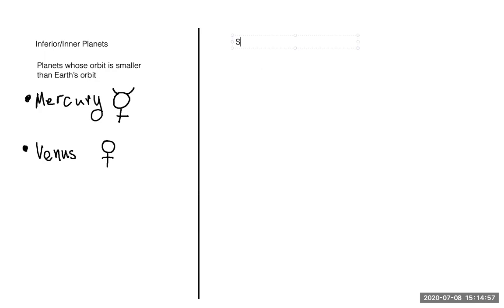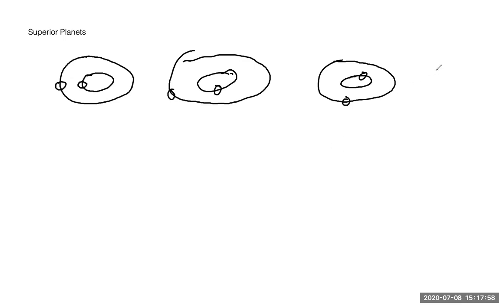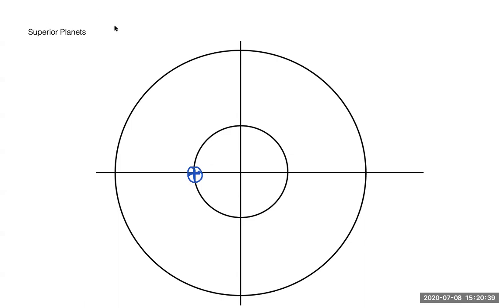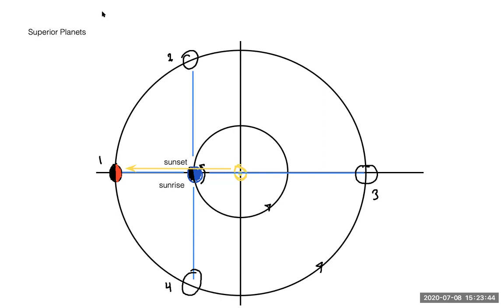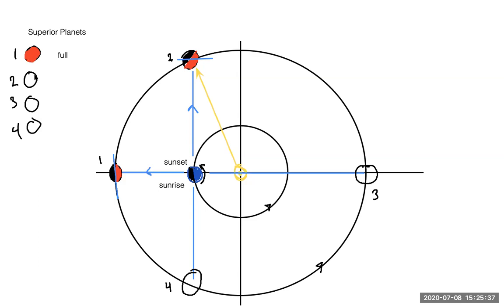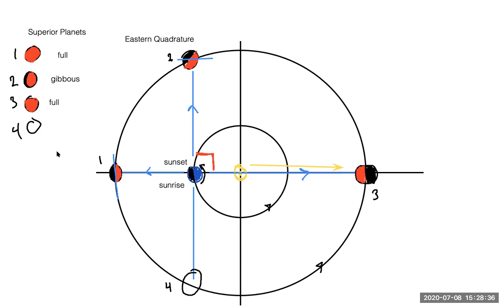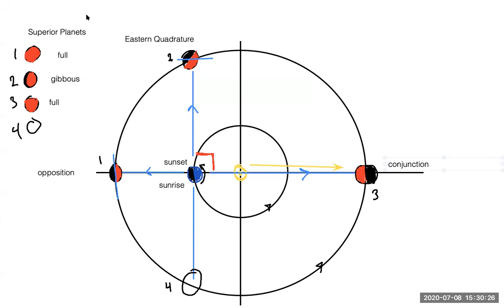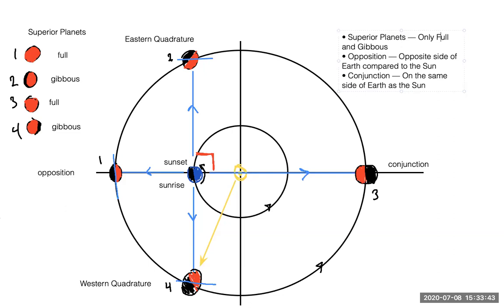Astro 20 ~ Lecture 7 ~ Astro History I ~ Part 2 ~ Superior Planets